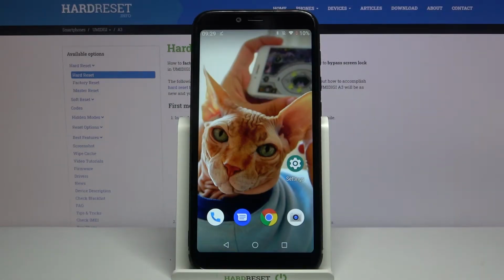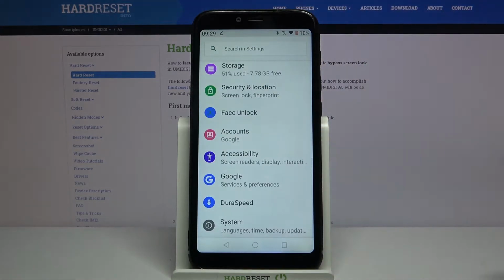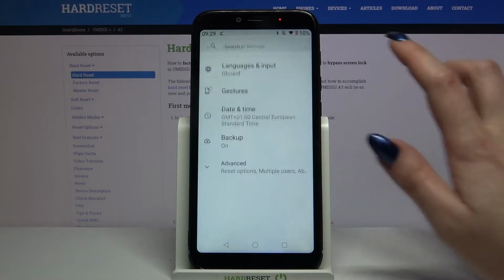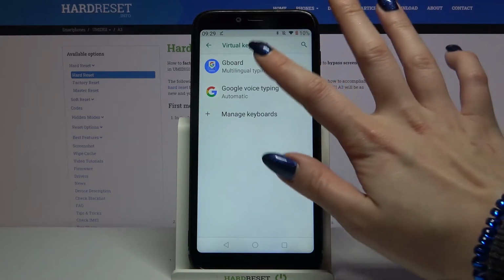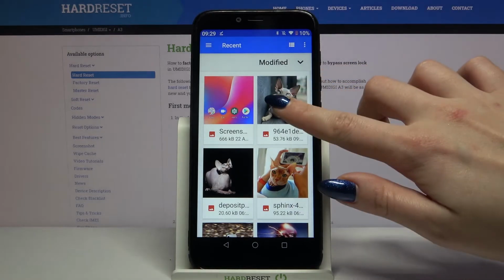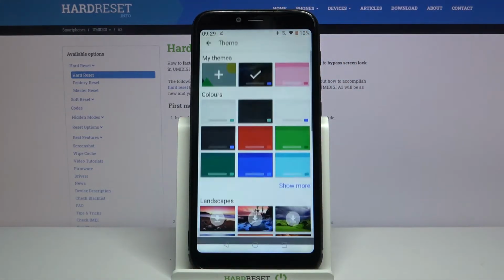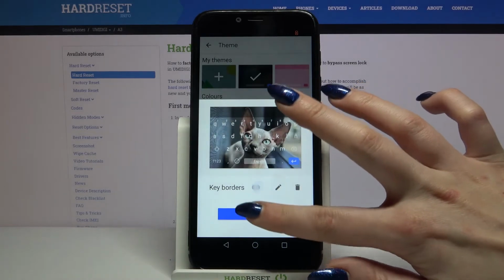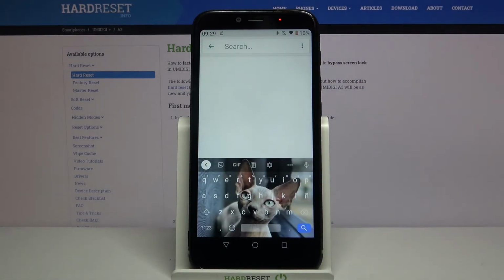Customize Keyboard Theme - UMIDIGI A3 & Keyboard Style Changing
How to change the Keyboard Theme on UMIDIGI A3 using your own photo from the Gallery app? This is, indeed, a very popular question, and today we will answer it fully. Stay with us and get to the point of creating your own Keyboard Design on your phone. We devote all our efforts and labors to teaching you new options that will facilitate your work with devices.

How to Customize Keyboard in UMIDIGI A3? How to Change Keyboard Theme using Photo in UMIDIGI A3? How to Set Up Photo from Gallery as a Keyboard Theme on UMIDIGI A3? How to Use my Photo as a Keyboard Theme on UMIDIGI A3? How to Change Keyboard Theme in UMIDIGI A3? How to refresh Keyboard Theme UMIDIGI A3? How to personalize Keyboard Theme in UMIDIGI A3? How to change the Theme on UMIDIGI A3? How to customize Keyboard in UMIDIGI A3?